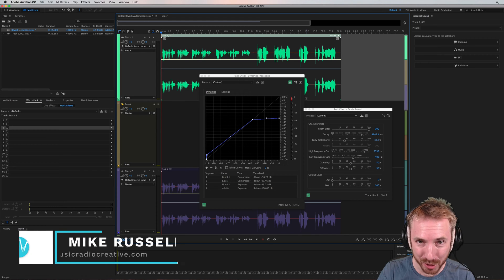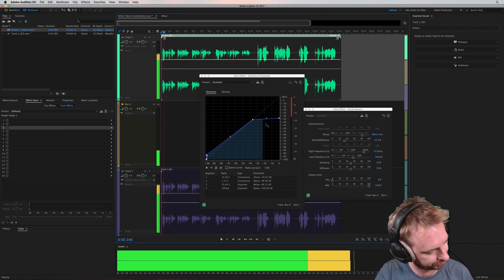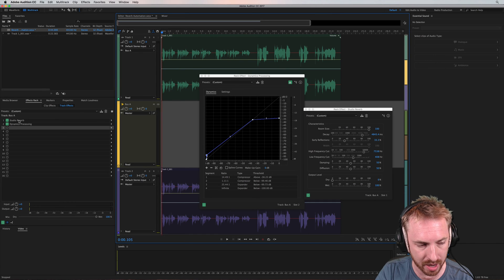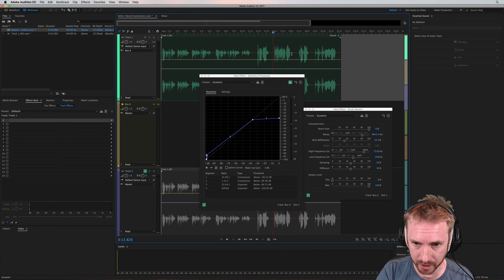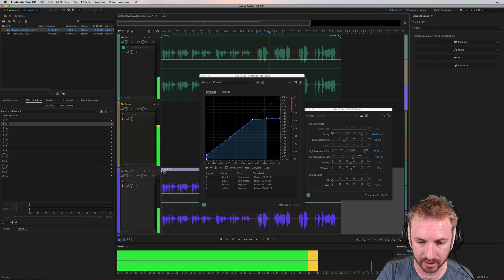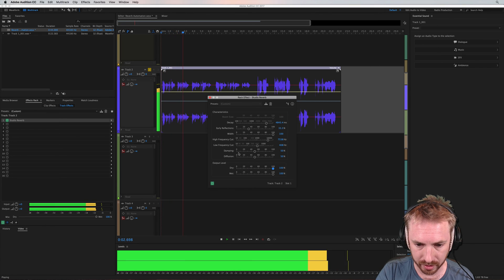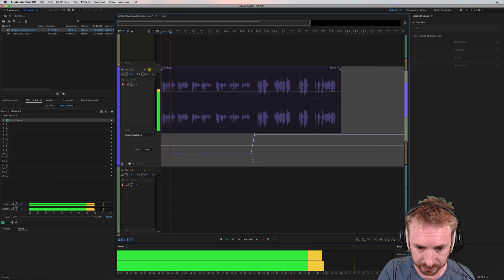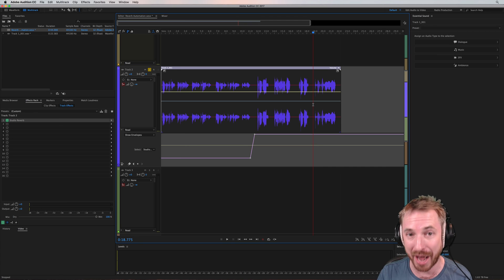How to Map Side-Chain Ducking to the Long Reverb Effect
How do you map or automate a wet reverb signal? This tutorial will show you how to side-chain, duck and automatically change the wet and dry values for vocal reverb.

0:00 Tutorial start
0:19 Getting started
0:40 Example audio
1:16 Assigning track
2:03 Dynamics processing
2:14 Sidechaining
2:34 Dry original audio
3:09 Method 2 – using keyframe automation
4:30 Wrap up